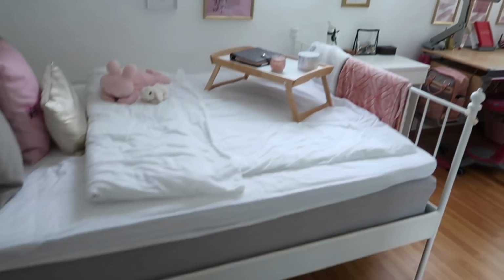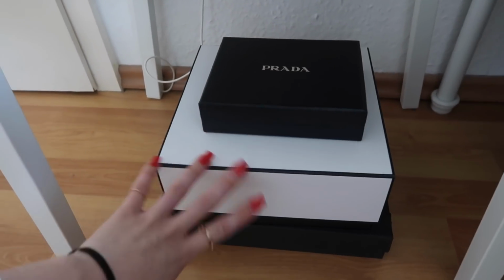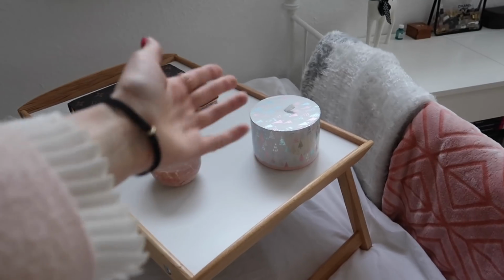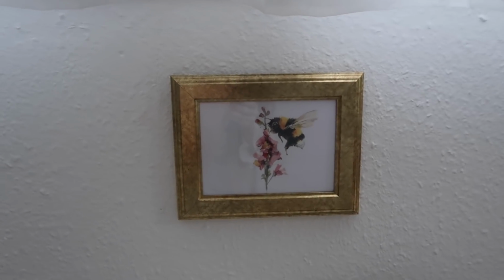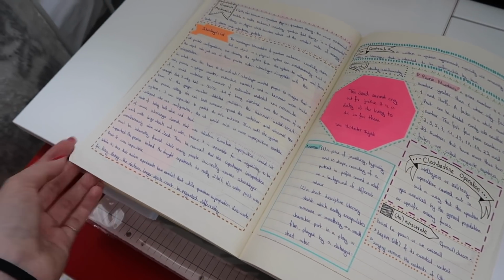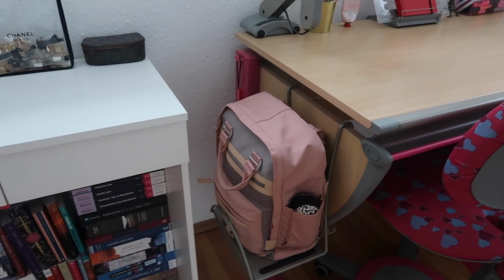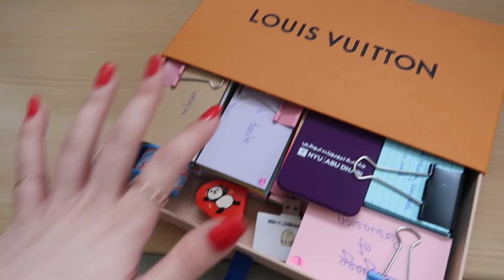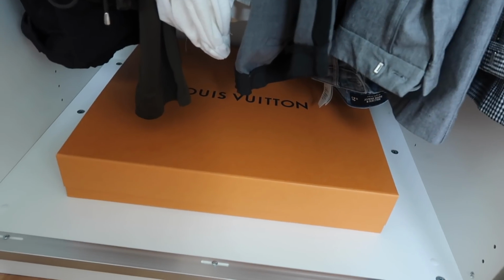ROOM TOUR | MY ROOM @ HOME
Products I showed in the video (mentions of the products not sponsored):
Bedside Table (IKEA)*
Bed (IKEA)
Makeup Table
Desk (not exactly the same but very similar and same brand)

Elena